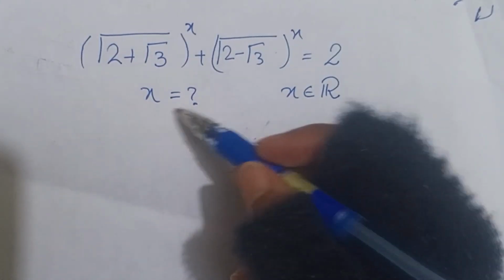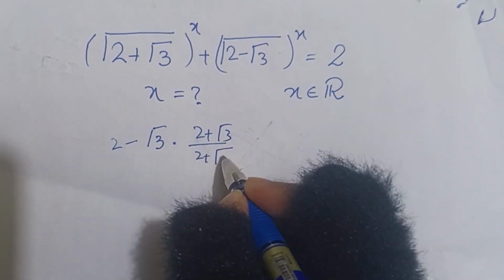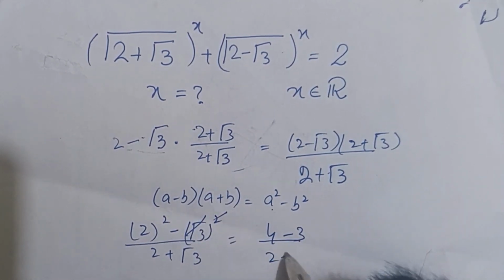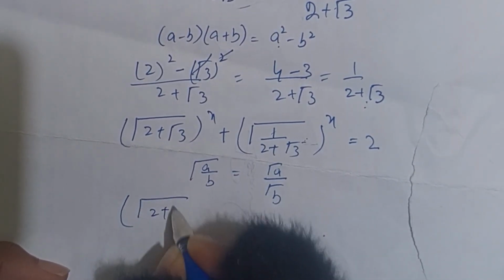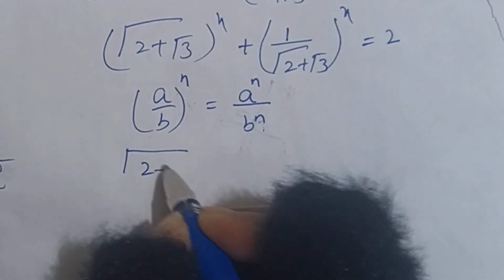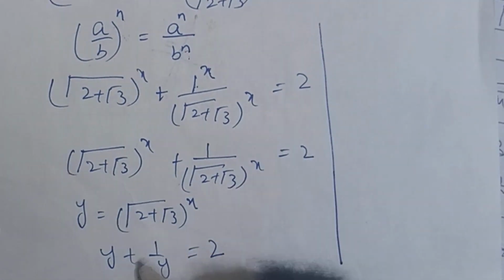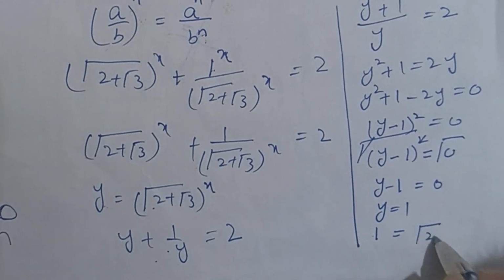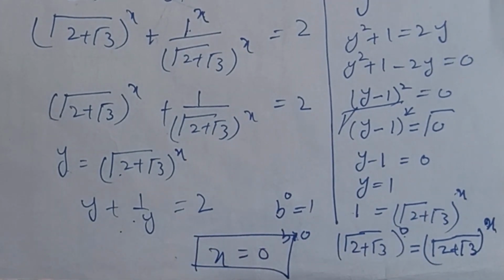Solving Exponential Equations | Math Olympiad Expert Strategy (2024)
algebra problem,
beautiful algebra problem,
math olympiad,
olympiad,
olympiad mathematics,
math problems,
math olympiad preparation,
algebra problems,
Olympiad mathematicians
Olympiad
Olympiad exam
German mathematicians
German math Olympiad
German Olympiad